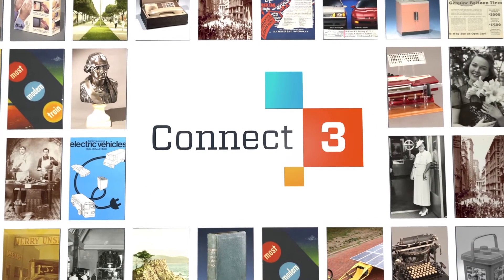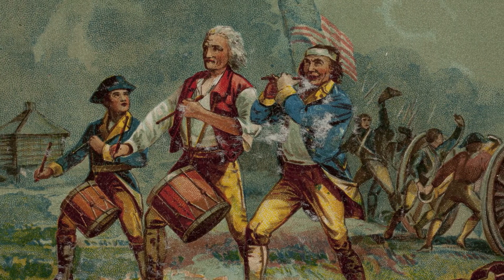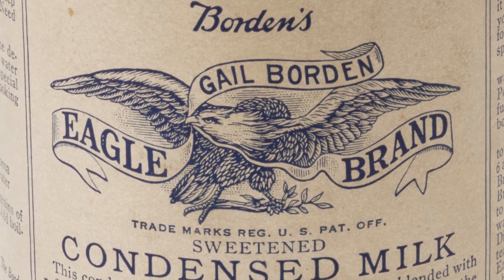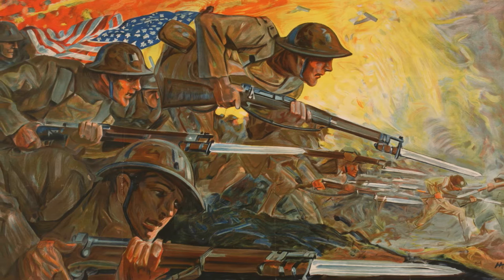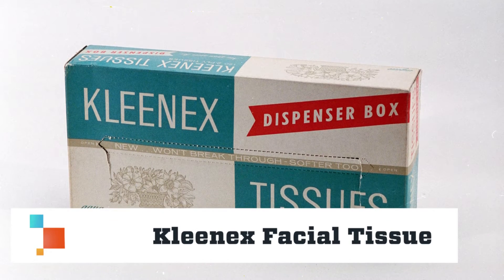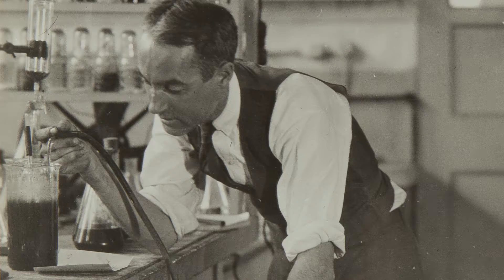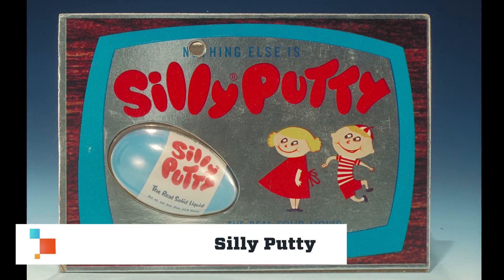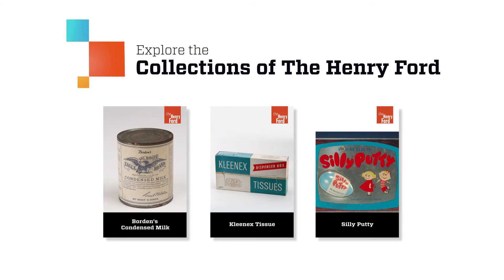Connect3: Wartime Innovation of Common Goods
In the featured video below, discover what a can of condensed milk, Kleenex tissue, and Silly Putty all have in common.

0:00 Intro
0:14 Borden's Condensed Milk
0:42 Kleenex Tissue
1:05 Silly Putty
1:34 Outro